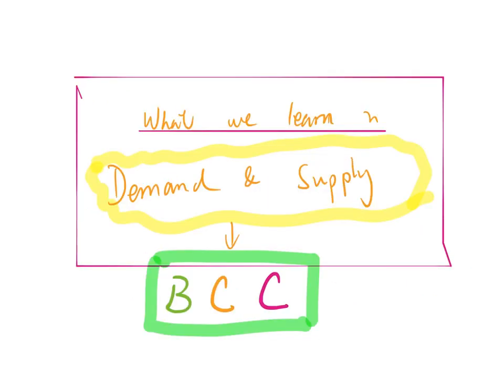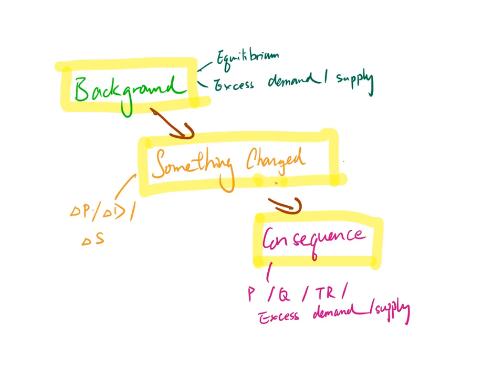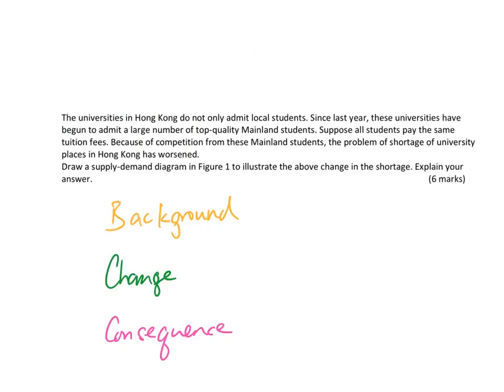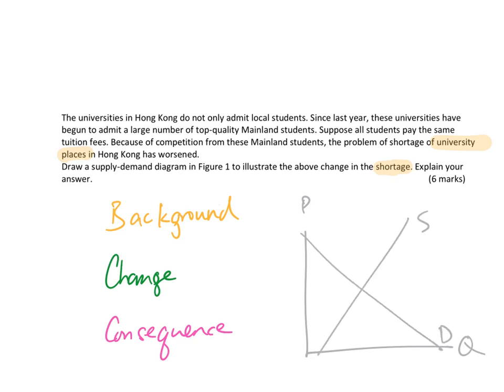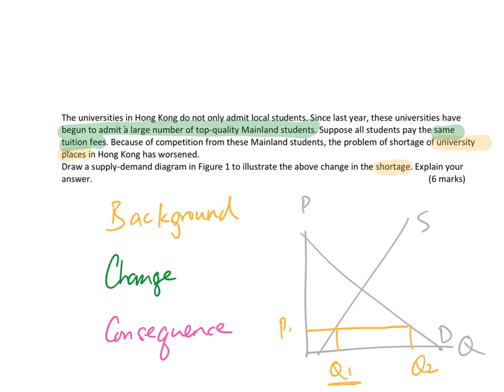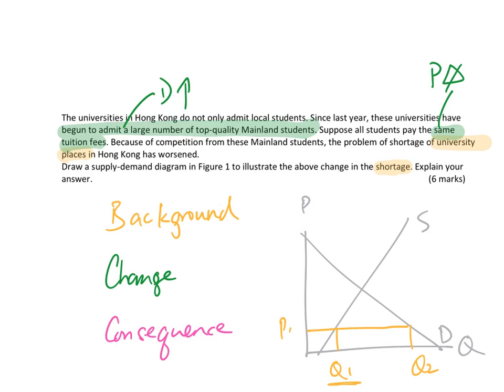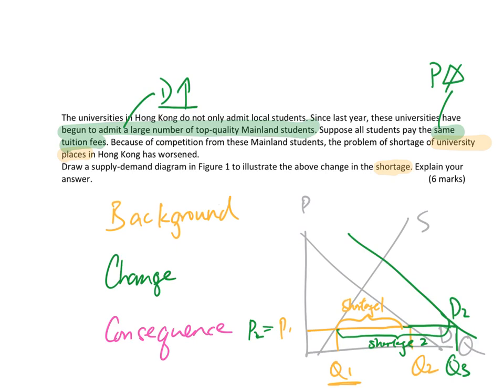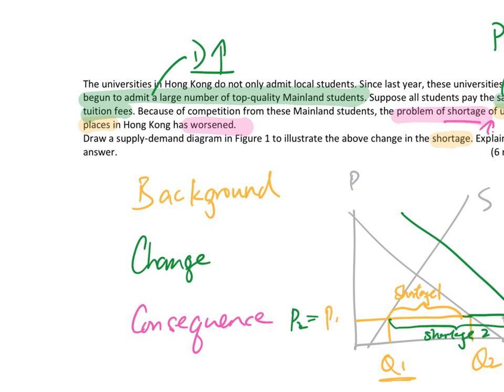DSE Economics - Demand and supply - Change of demand & supply (English)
For Non Chinese Speaking students (NCS)